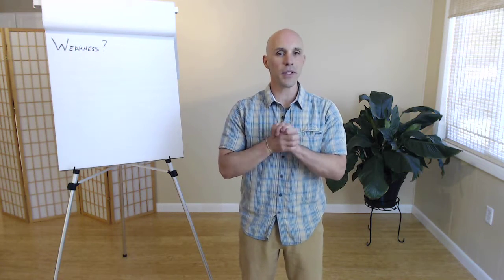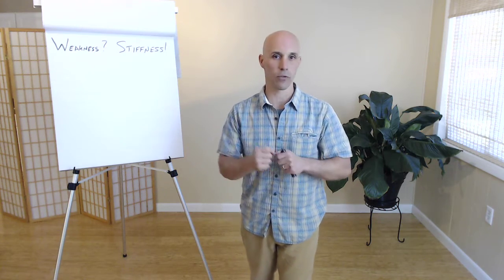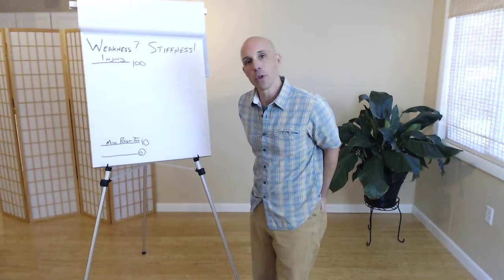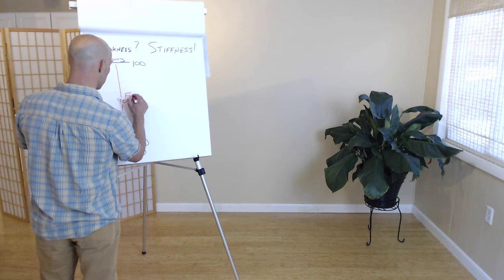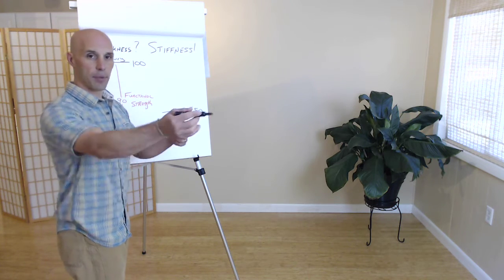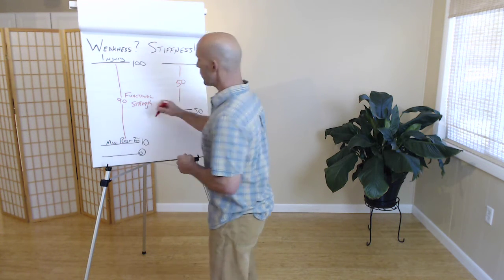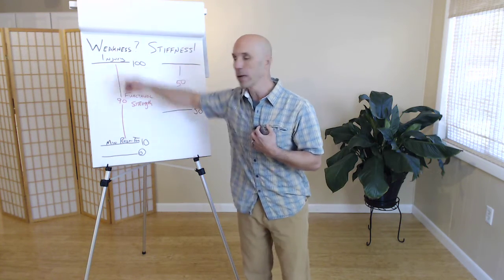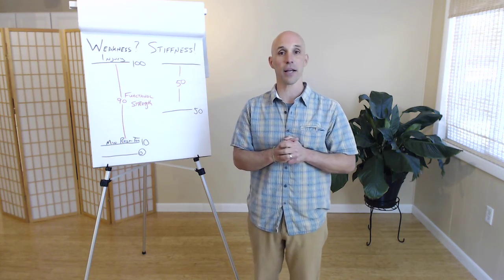How muscle stiffness causes weakness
How exactly does chronic muscle tension make us weaker? Our neuromuscular system functions in varying degrees of tension and greatly determines how much force our muscles can produce. Check out this week's IRQTC Quick Tips to learn more about how we can regain strength as we age.